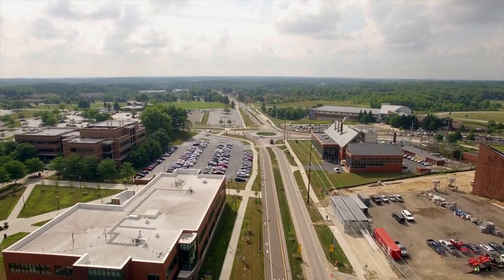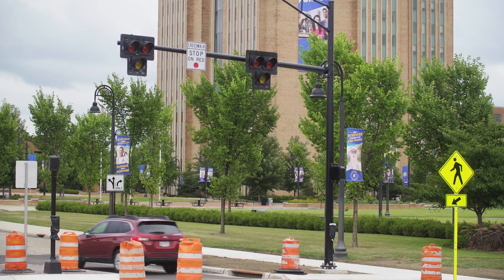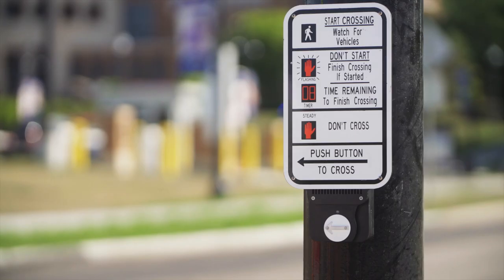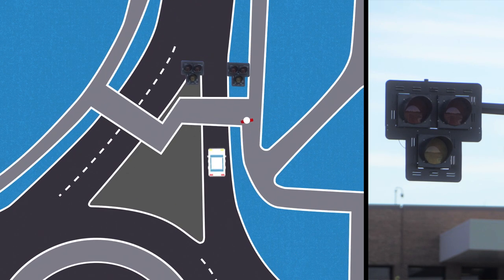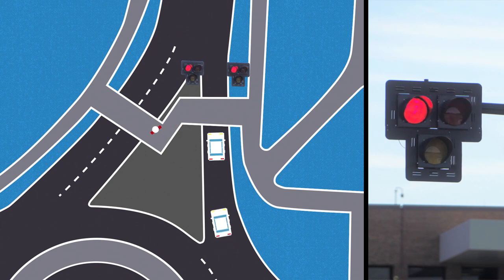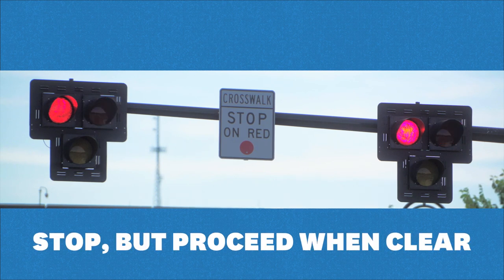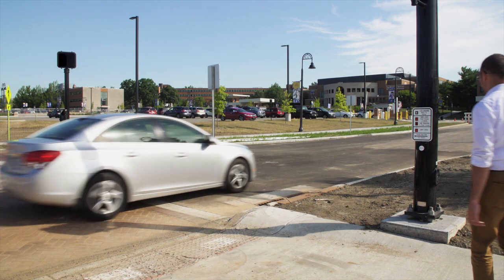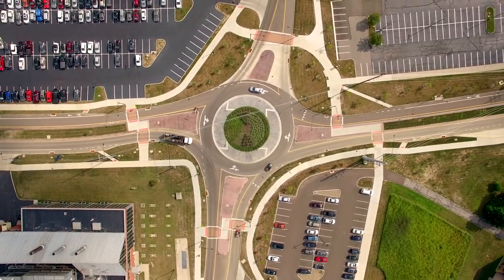New Roundabout and HAWK Beacons at Kent State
A new roundabout, at the intersection of Campus Center Drive and Risman Drive, has multiple lanes and HAWK Beacons.